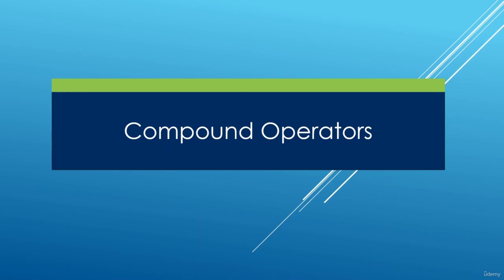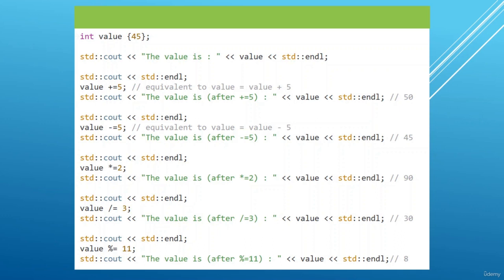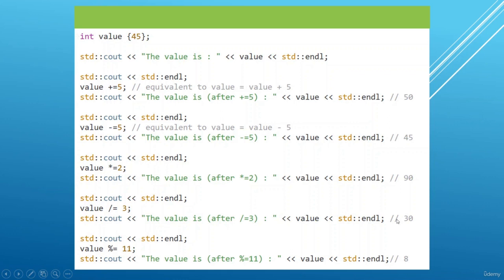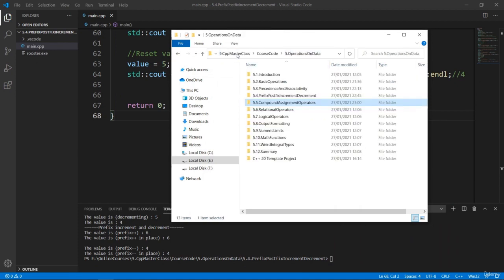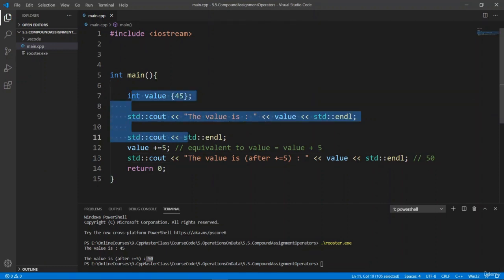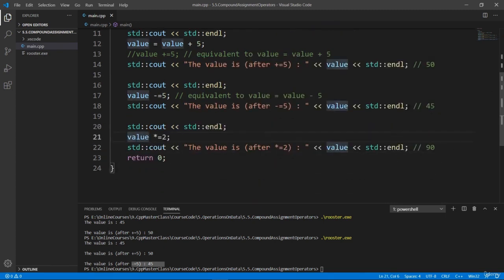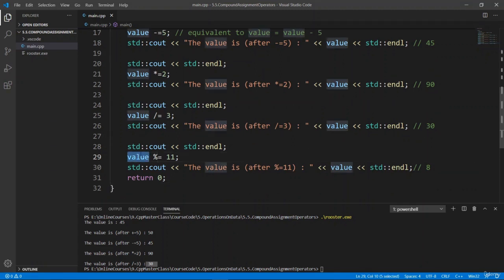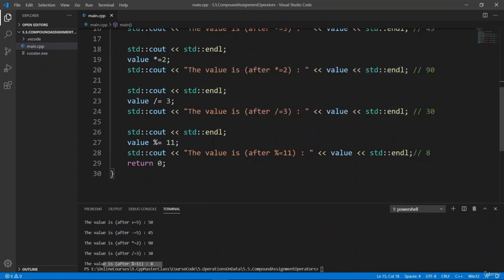005 Compound Assignment Operators